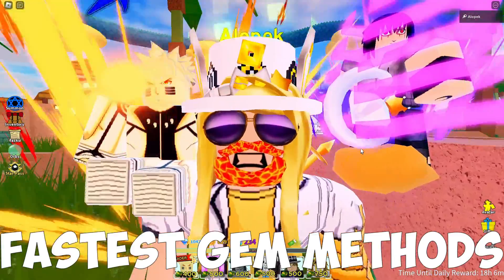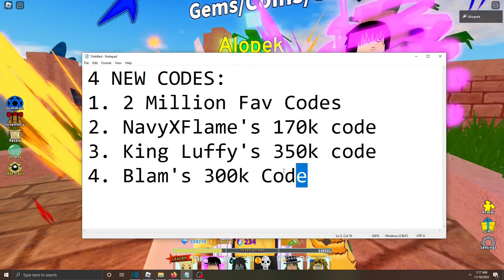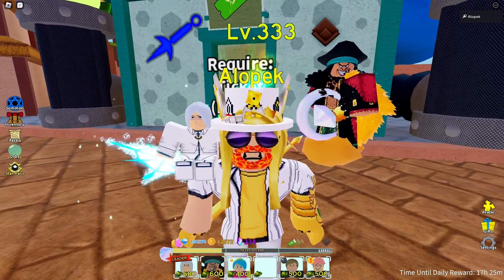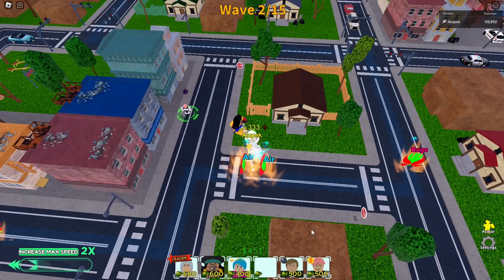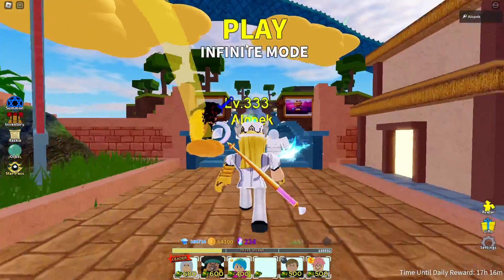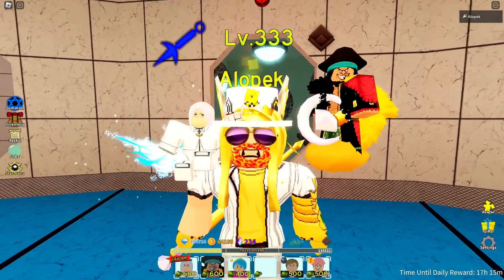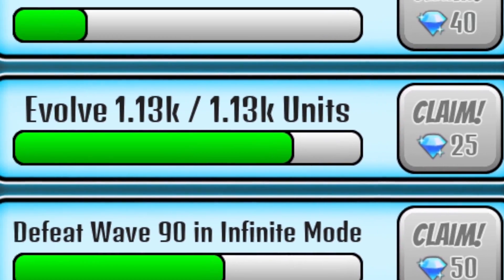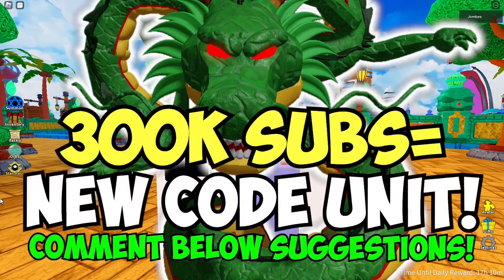[CODES] How I Got 100,000 Gems! Best Gem Farming Guide ASTD!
Then secret methods on how I get my gems!

00:00 100,000 Gems PROOF
00:18 New Gem to Stardust Conversion
00:26 New  Code Unit Shenron 6 Star
00:37 Method 1 - Time Chamber
01:22 All New ASTD Codes
01:47 Best Damage Farm Method
02:42 Ticket Quest
07:10 Infinite Mode Rewards
08:05 Secret Methods
09:26 Star Pass